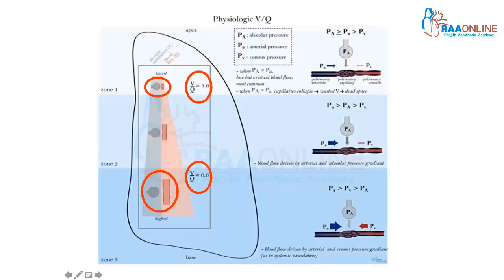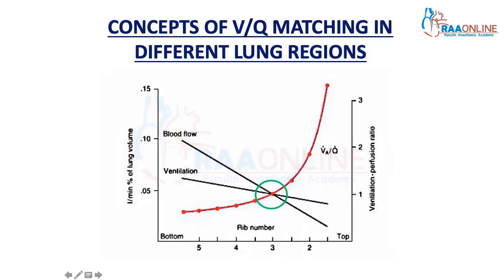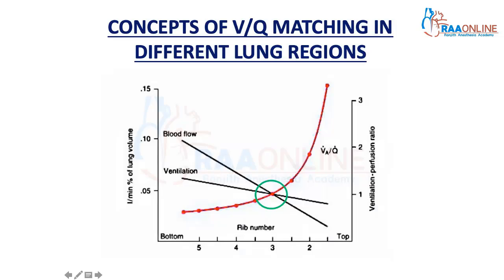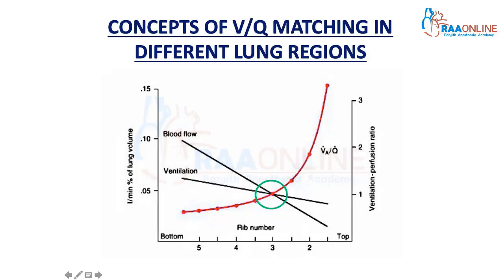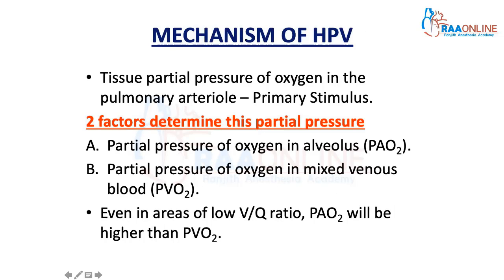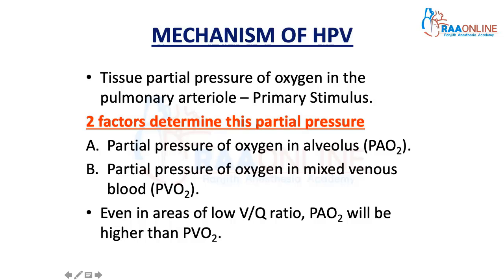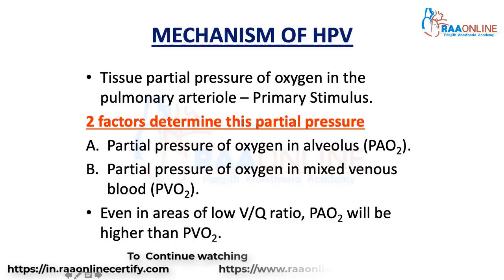Hypoxic Pulmonary Vasoconstriction